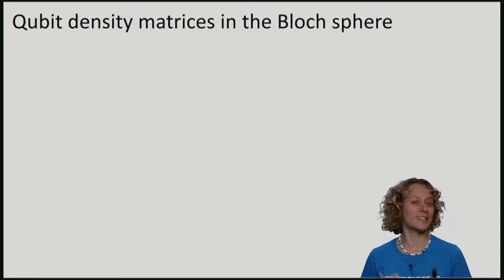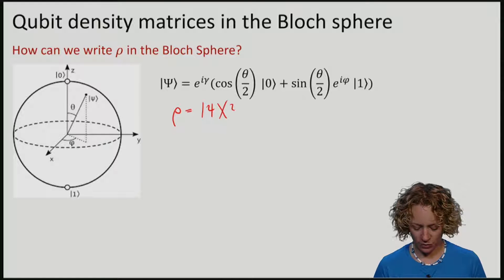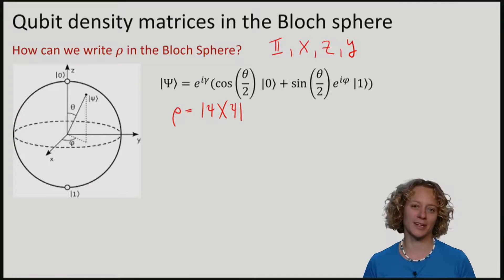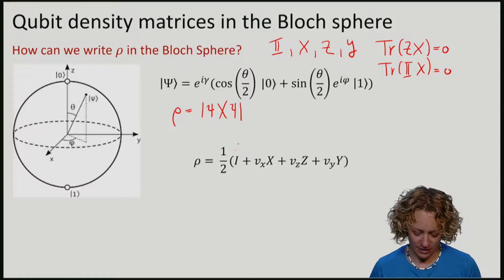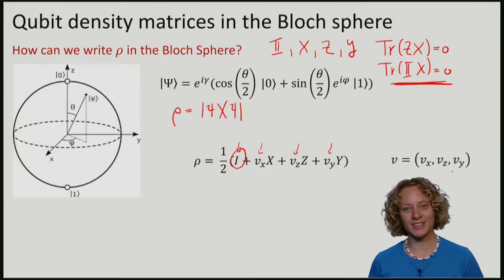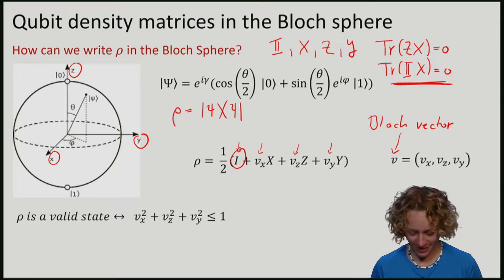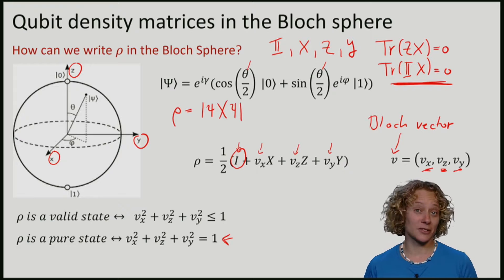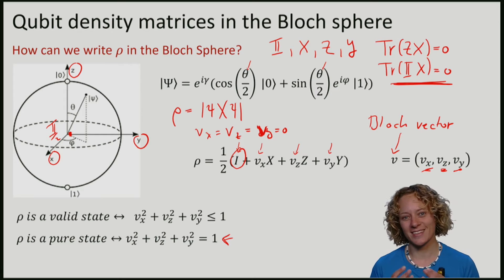QuCryptox_2016_1.5_TL_2_part_3_The_Bloch_sphere_representation_of_the_density_matrix-video